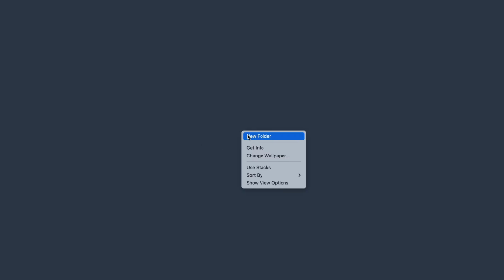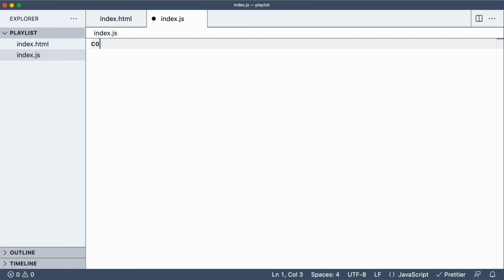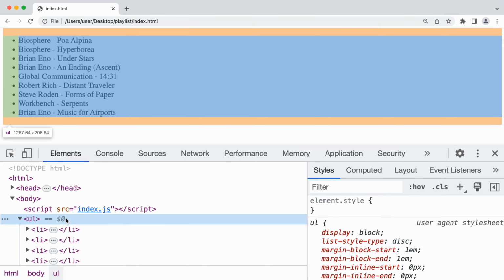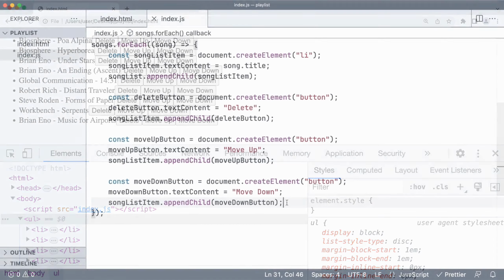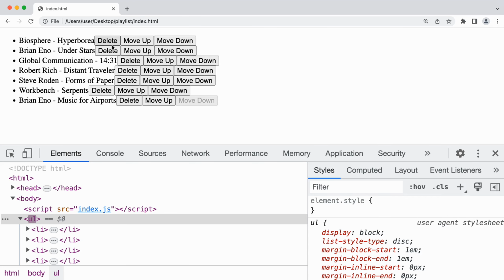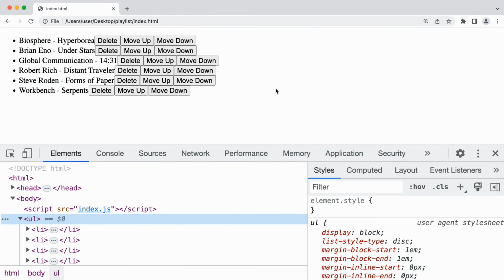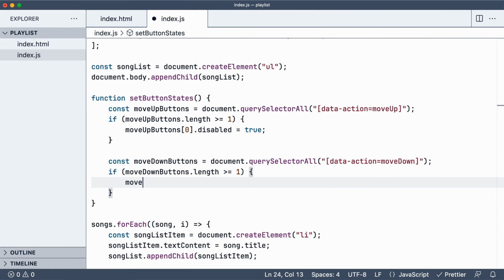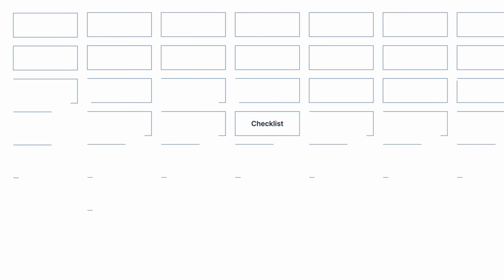Why React? Understanding the “Why” Behind the Library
Why choose React over vanilla JavaScript or other libraries? This isn’t just hype — it's about solving real problems.

🎓 Want to go deeper? The full course takes you from fundamentals to custom hooks, layout effects, and performance optimizations:

In this Lesson 2 preview from "An In‑depth Introduction to React", you'll learn:

✅ What problems React solves in modern UIs
✅ How React simplifies state and DOM interactions
✅ Why component-based architecture improves maintainability
✅ When React is — and isn’t — the right tool

This lesson sets the stage for building cleaner, more efficient, and more maintainable apps — and hints at why deeper understanding (custom hooks, optimization, effects) matters.

🎯 Ideal for devs switching from vanilla JS or any framework — get clear on why React before you build with it.